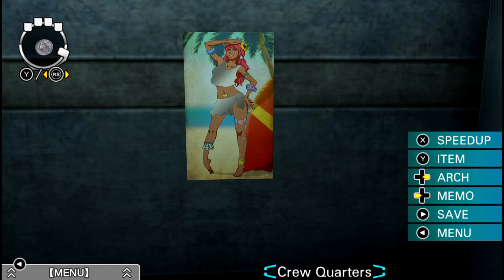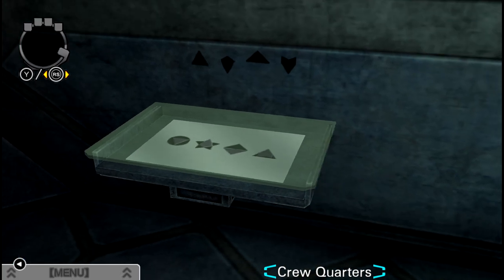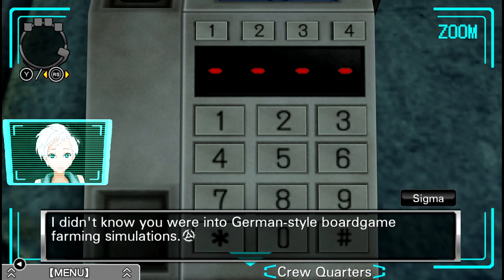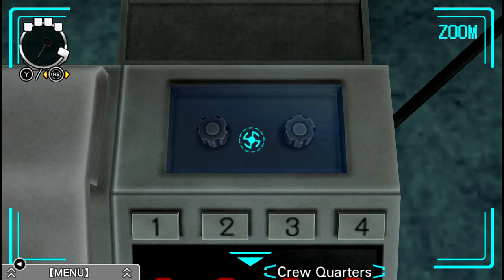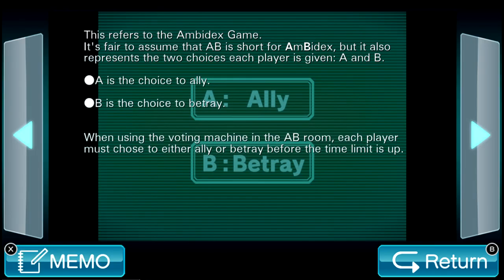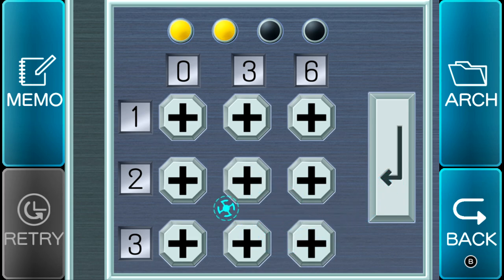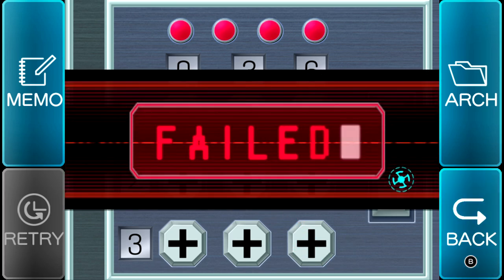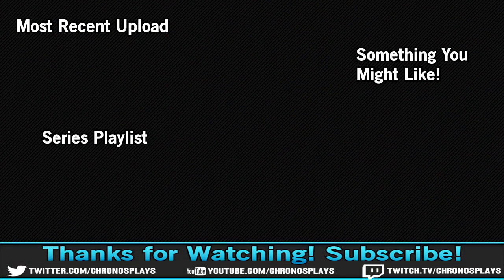Scratchy Scratchy - Blind Let's Play Zero Escape: The Nonary Games (VLR) Episode #24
Welcome back to my blind let’s play of Zero Escape: The Nonary Games! Today, Sigma accomplishes what he always wanted to sort of! This is a series voted one by my patrons over

About Zero Escape: The Nonary Games:
Kidnapped and taken to an unfamiliar location, nine people find themselves forced to participate in a diabolical Nonary Game by an enigmatic mastermind called Zero. Why were they there? Why were they chosen to put their lives on the line as part of a dangerous life and death game? Who can be trusted? Tensions rise as the situation becomes more and more dire, and the nine strangers must figure out how to escape before they wind up dead.